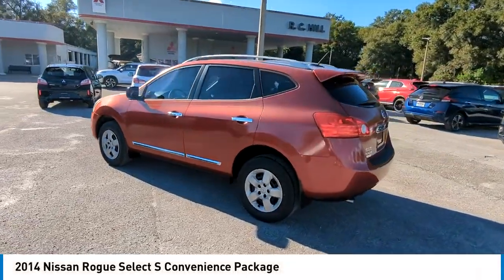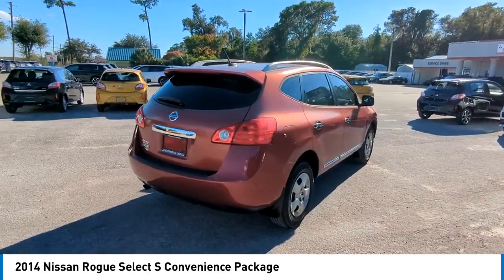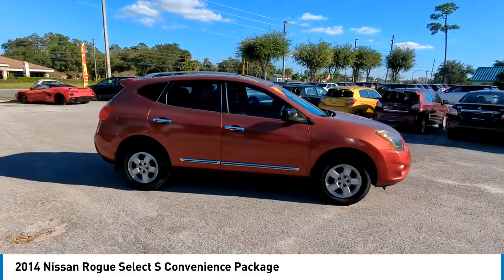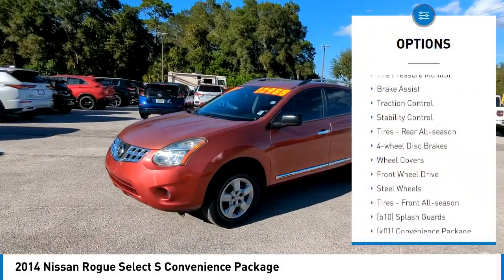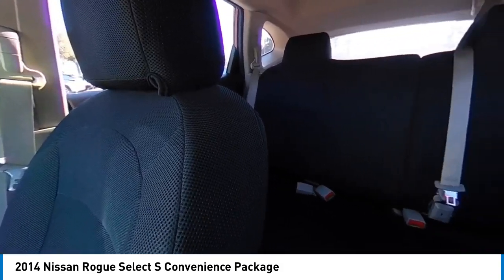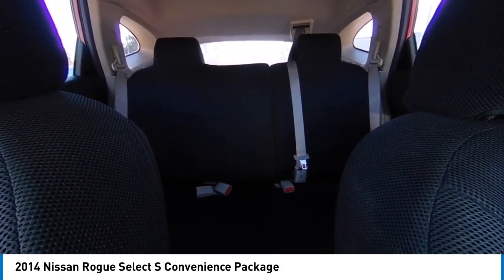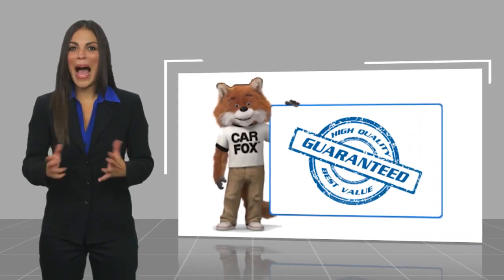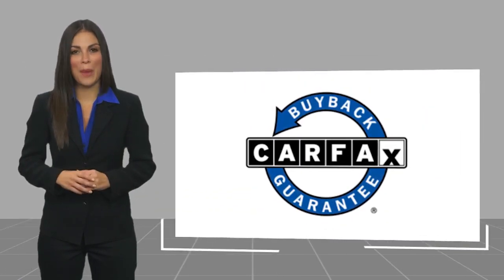2014 Nissan Rogue Select EW102616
2014 Nissan Rogue Select S Convenience Package

CARFAX CERTIFIED - NO ACCIDENTS, Splash Guards ($140.00 Value), Rear bumper Protector ($60.00 Value), Convinience Package ($870.00 Value). Cayenne Red Pearl 2014 Nissan Rogue Select S Convenience Package FWD CVT with Xtronic 2.5L I4 DOHC 16V ** PRICE INCLUDES OUR COMPLIMENTARY LIFETIME LIMITED WARRANTY, PLUS A 6 MONTH IF IT BREAKS WE FIX IT WARRANTY and A FREE CARFAX vehicle History Report. This Vehicle PASSED OUR MULTI-POINT SAFETY INSPECTION, WE SMART PRICE OUR INVENTORY, OUR BEST PRICE IS UP FRONT- NO NEGOTIATIONS NECESSARY. PLUS, OUR SALES STAFF IS NON-COMMISSIONED. WHICH MEANS, NO PUSHY SALESMAN. IT'S A VERY FRIENDLY ATMOSPHERE. You deserve a No-Bully car buying Experience. RC Hill serving Central Florida over 40 years. Used Cars may not have Second set keys, floor mats, or owner's manual. We will be happy to obtain extra one's for you at our Dealer cost. MARKET PRICE DOES NOT INCLUDE MITSUBISHI CERTIFIED FEE, MUST FINANCE WITH DEALER LENDERS Please review features and Options, dealer not responsible for 3rd party description errors. RC Hill Mitsubishi 1960 S. Woodland Blvd.